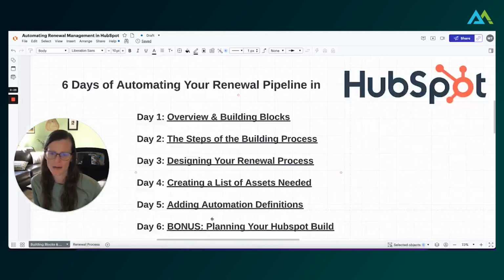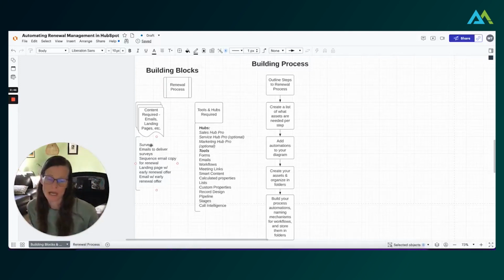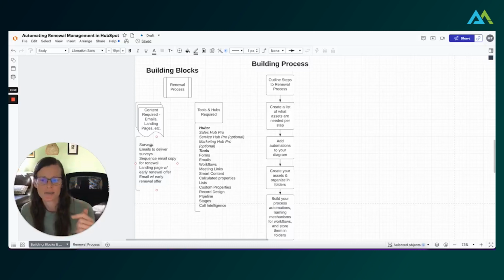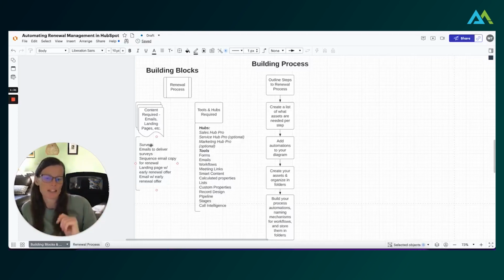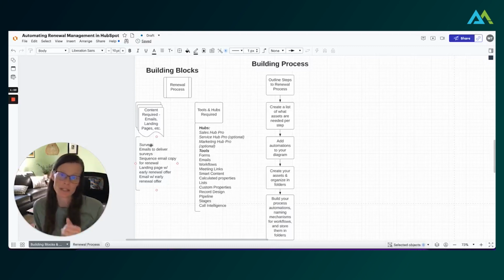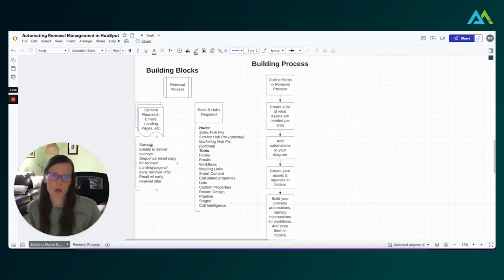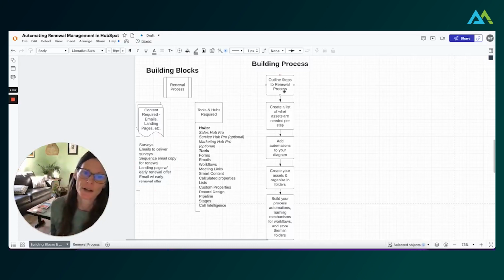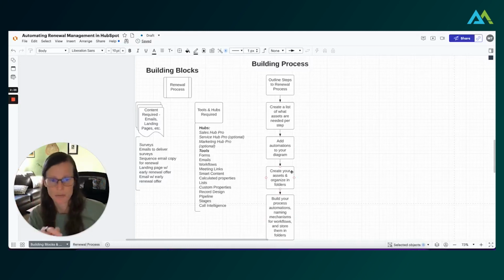Part 1: Streamline Your Renewals Process: Automating Your Pipeline for Efficiency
🔥 Part 1 of Our Renewal Automation Series: Automate Your Renewal Pipeline! 🔥

Are you ready to revolutionize the way you handle renewals?

In this video, Mandy will guide you through automating your renewal pipeline, making the process smoother and more efficient than ever!

✔️ Overview: We'll start with a high-level view of the journey ahead, setting the stage for what's to come.
✔️ Building Blocks: Dive into the essential components of the renewal process, from surveys and emails to landing pages and smart content. We'll discuss what's optional and what's a must-have for achieving maximum automation.
✔️ Ideal Setup: Discover how Sales Hub Enterprise, along with Service and Marketing Hub Pro, can elevate your automation to new heights. But don't worry, we've got solutions for those with just Sales Hub Pro, too!
✔️ Tools and Techniques: Learn about leveraging emails, workflows, meeting links, and more to enhance your renewal strategy. Plus, get insights into using calculated properties, list custom properties, and record design to keep key account information at your fingertips.
✔️ Build Process: We'll outline the steps necessary for creating a streamlined, automated renewal process, ensuring you have all the assets and automations in place for a successful implementation.

When you're done, be sure to check our Part 2 to learn about designing your renewal process. In Part 2 we'll merge the planning and building phases to jumpstart your automation journey.